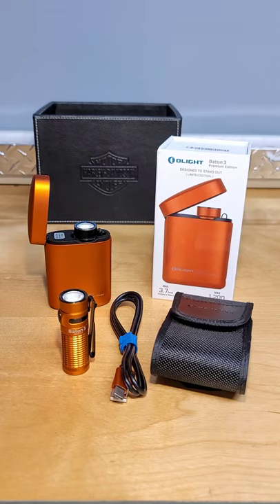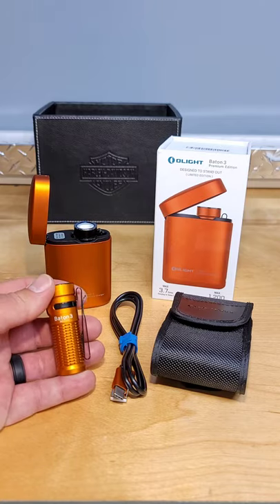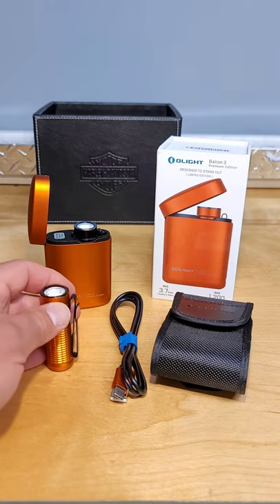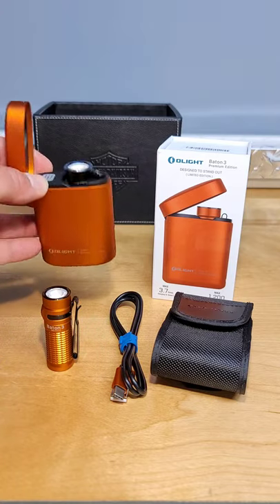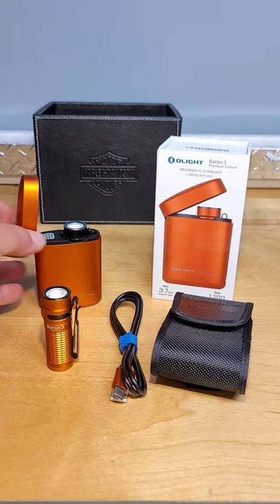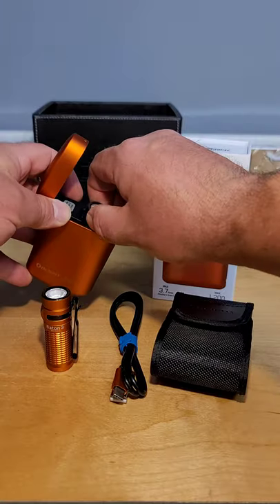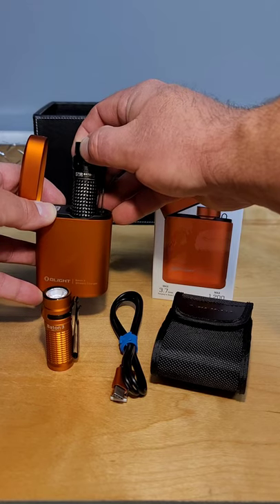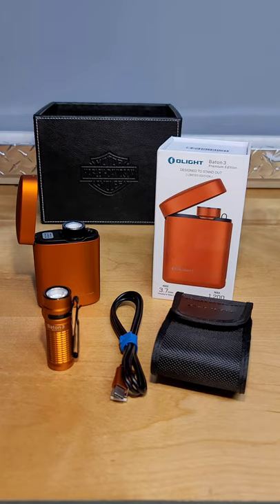Olight Baton 3 Rechargeable flashlight initial review.